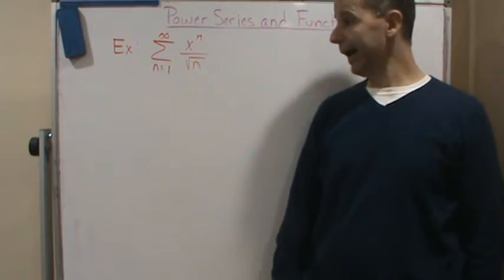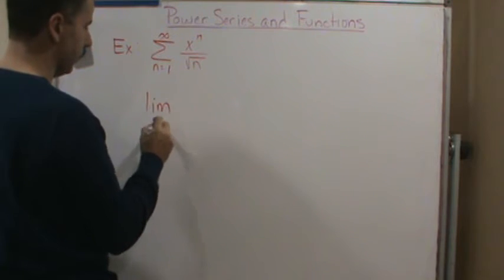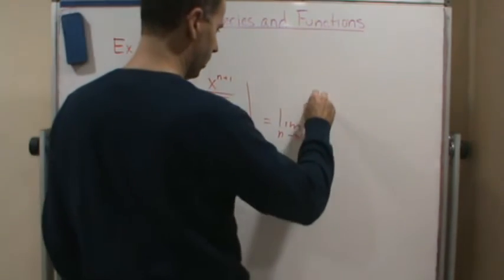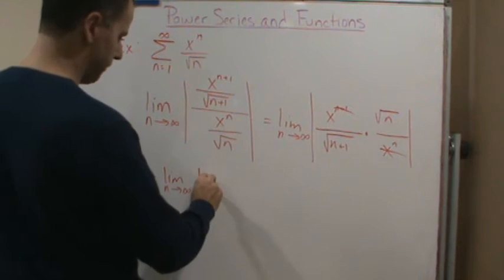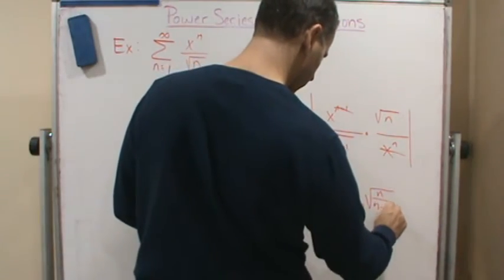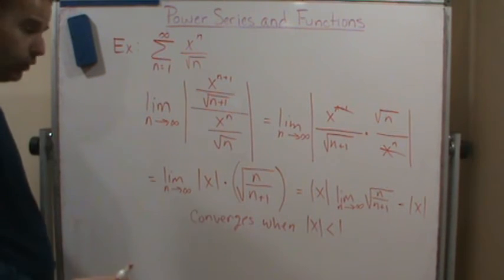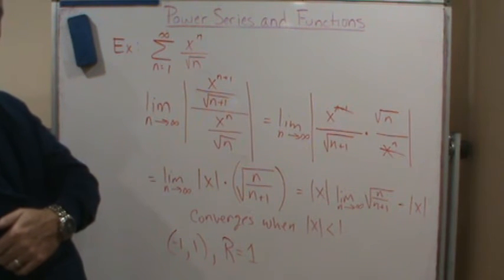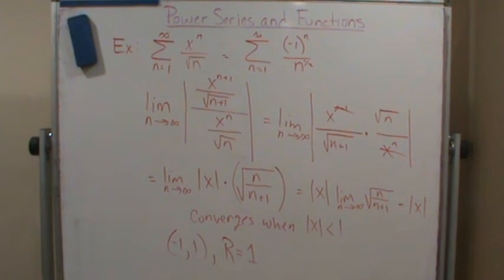Calc2 Power Series Example 4